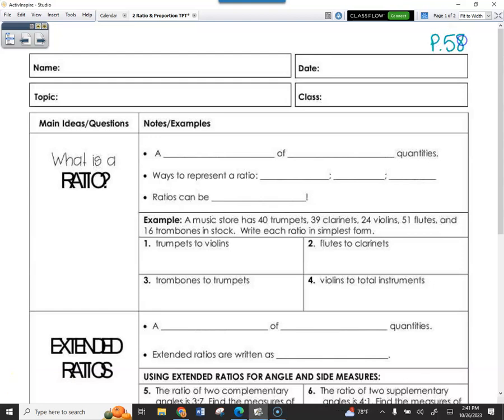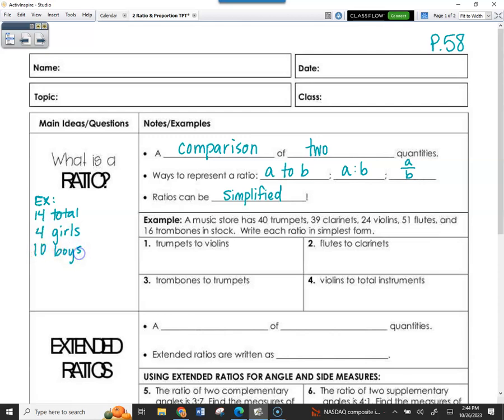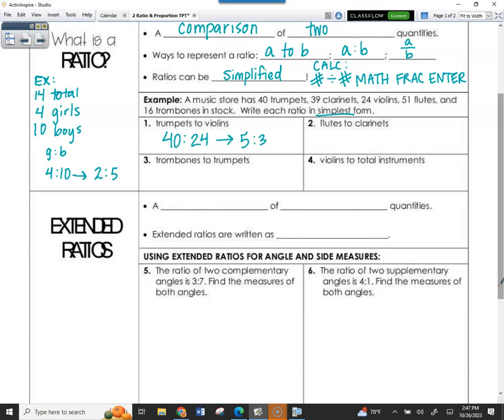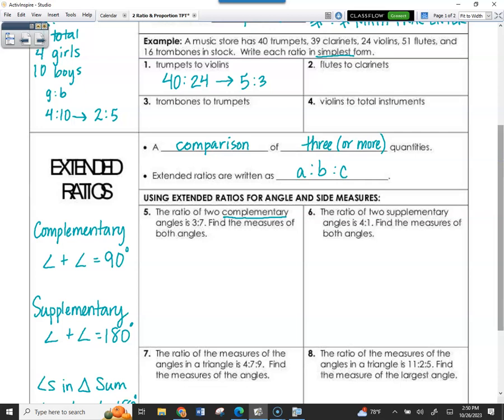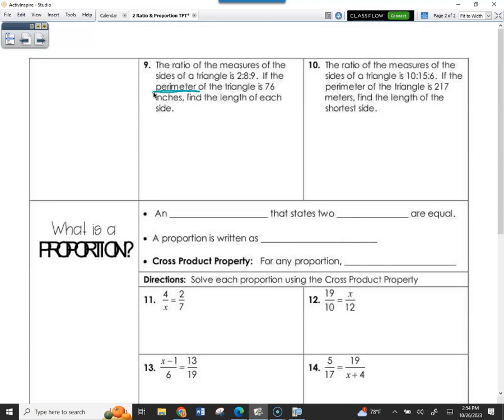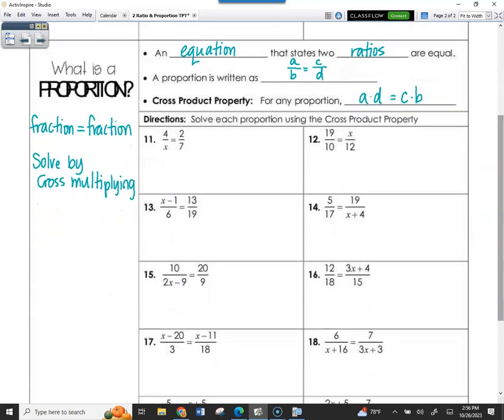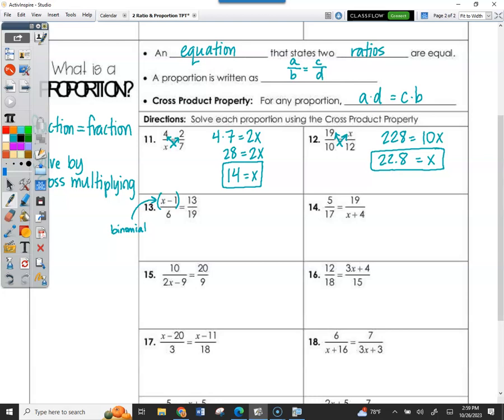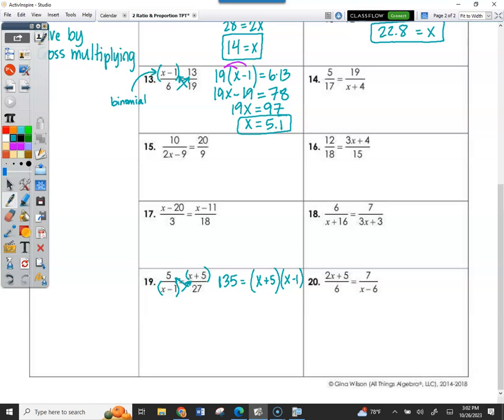Pg. 58 Ratio & Proportions